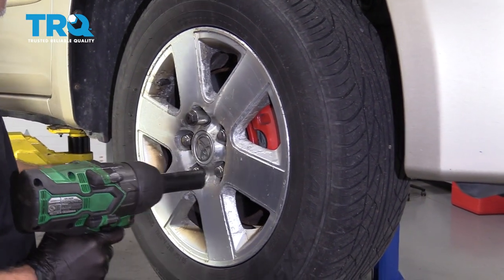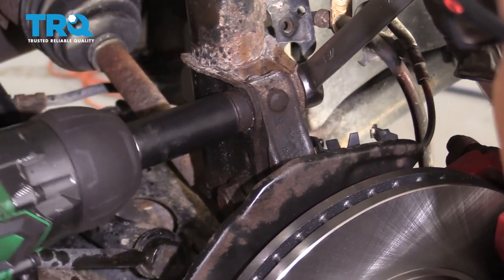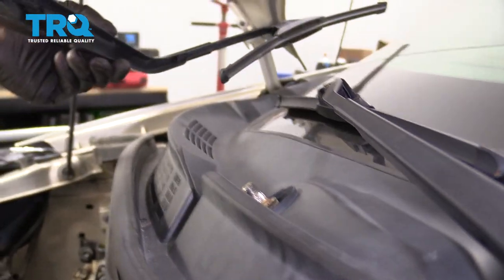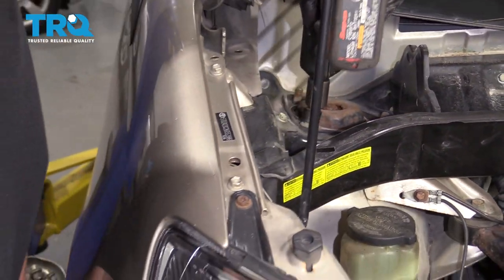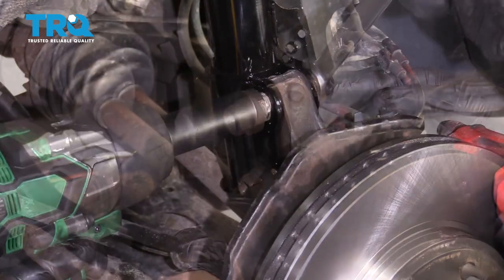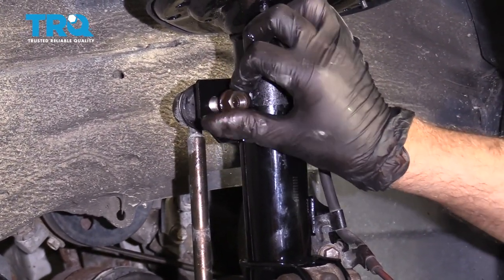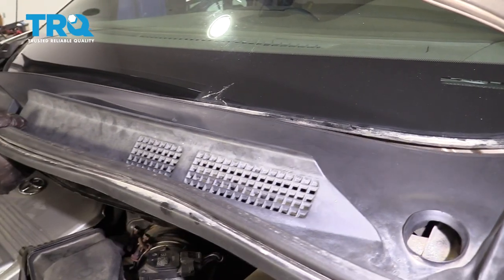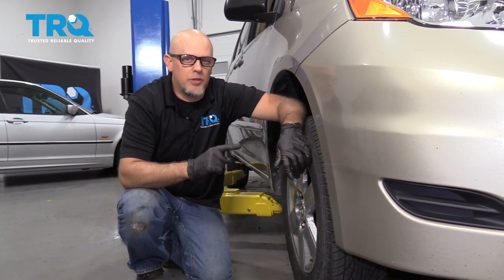How To Replace Front Strut Assembly 2004-10 Toyota Sienna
TRQ Struts are made to fit your vehicle exactly, just like the original part. Struts can wear out as early as 50,000 miles. You should inspect them regularly for leaks or wear. Save time, money, and hassle by replacing an entire strut assembly. This video shows you how to install new reliable TRQ struts in your 2004-10 Toyota Sienna.

This repair was done on a 2006 Toyota Sienna LE 3.3L and the process should be similar on the following vehicles:
2004 Toyota Sienna
2005 Toyota Sienna
2006 Toyota Sienna
2007 Toyota Sienna
2008 Toyota Sienna
2009 Toyota Sienna
2010 Toyota Sienna

• Bungee Cord
• Marker / Writing Utensil